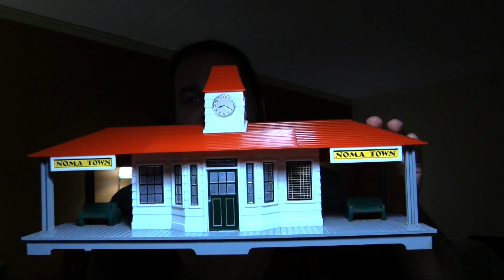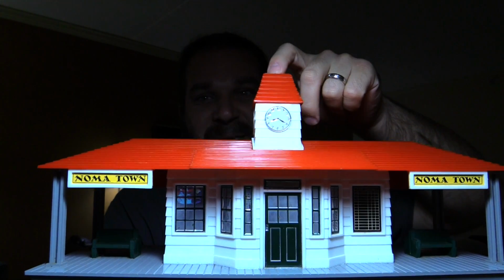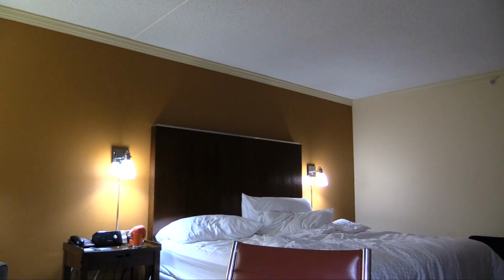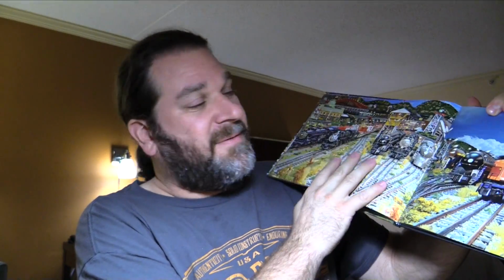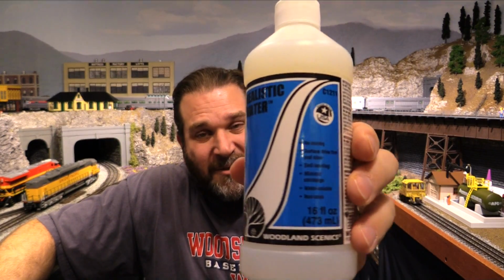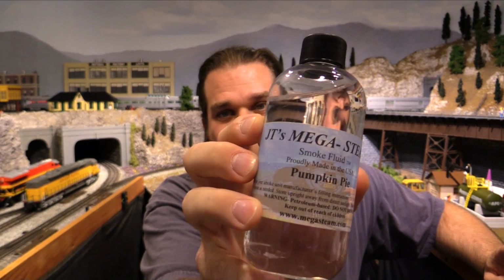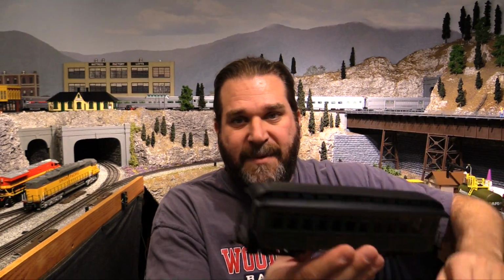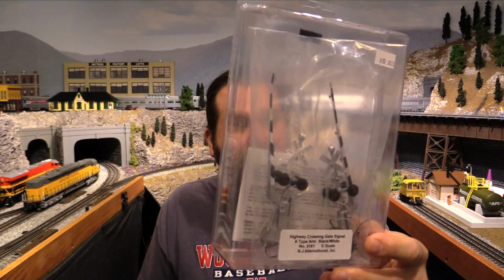Eric's Trains On The Road - Episode 1: The York Report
Episode 1 of Eric's Trains On The Road, the new series that covers train related road trips. In this episode I talk about my experience at the Fall 2016 York TCA Train Meet. and on the Eric's Trains Youtube Channel